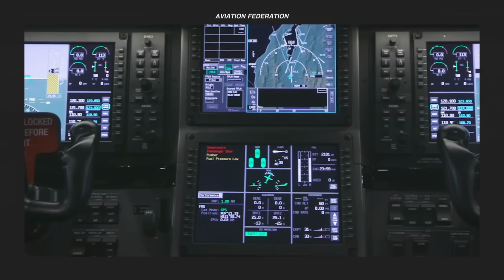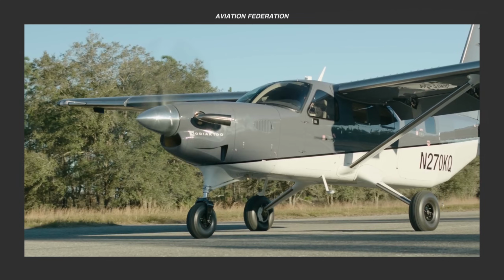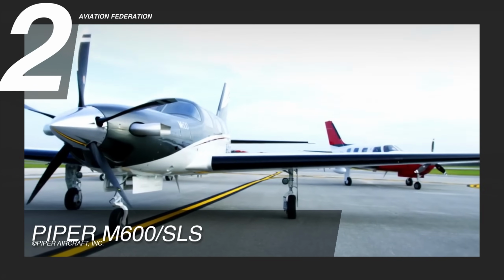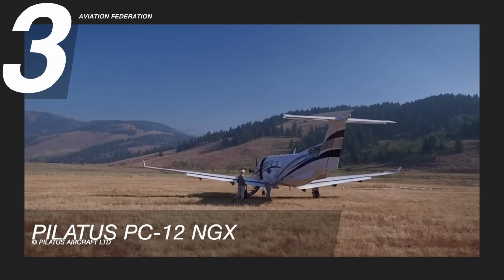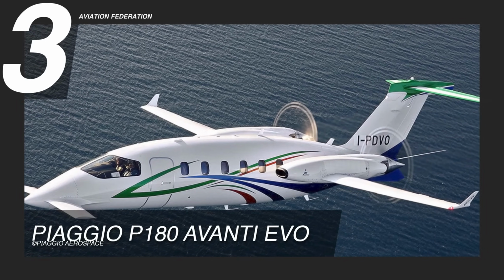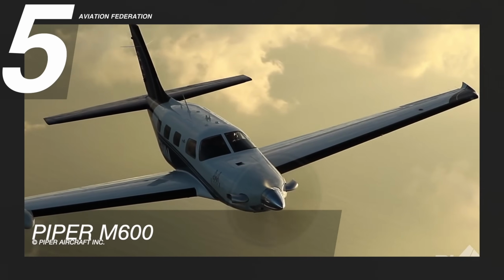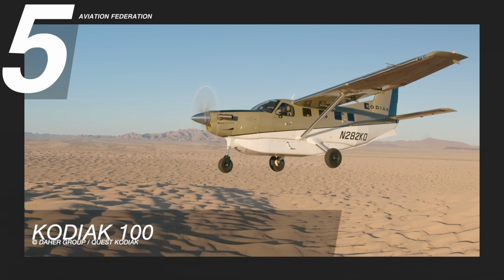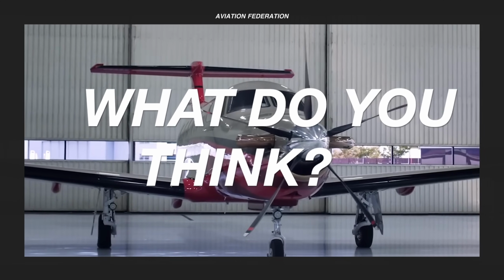Ultimate Turboprop Aircraft Comparison SUPERCUT | Daher, TBM, Cessna, Pilatus, Piaggio, and More!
To celebrate over 50,000 subscribers, we’re sharing this ultimate aircraft comparison of the world’s best turboprops currently in production or still available in the market! This is a supercut of all of our latest and most popular episodes featuring amazing turboprop aircraft from Daher, TBM, Cessna, Pilatus, Piper, Piaggio, Epic, and many more!

Which of these turboprops is your favorite and why?

Thank you for all of your support and fly safe!

CHAPTERS:

0:00 - Top 5 Cheapest Turboprops | Price & Specs

10:21 - Top 5 Most Fuel-Efficient Turboprop Aircraft 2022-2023 | Price & Specs

21:12 - Top 5 Most Expensive Turboprops | Price & Specs

30:21 - Top 5 Twin-Engine Turboprop Passenger Aircraft 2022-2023 | Price & Specs

40:59 - Top 5 Fastest Turboprops | Price & Specs

49:09 - Top 5 Single-Engine Turboprop Aircraft Over $1M 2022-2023 | Aircraft Comparison

The views expressed in our videos are our opinions and may not necessarily reflect those of the companies we feature.